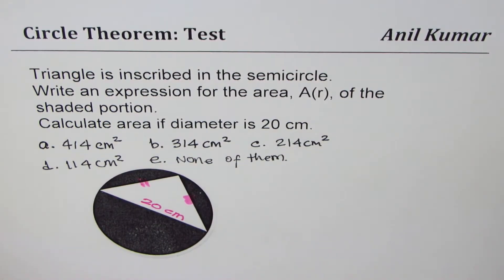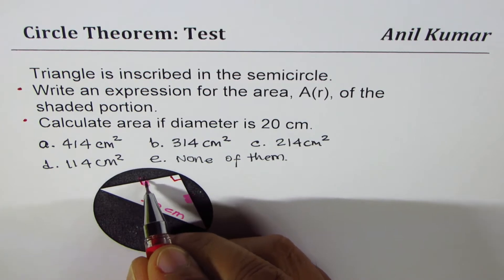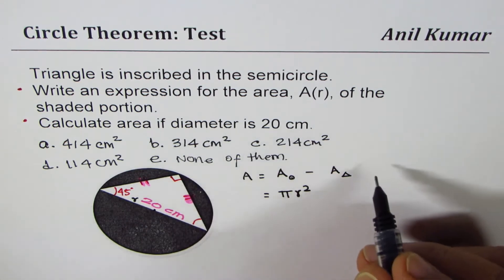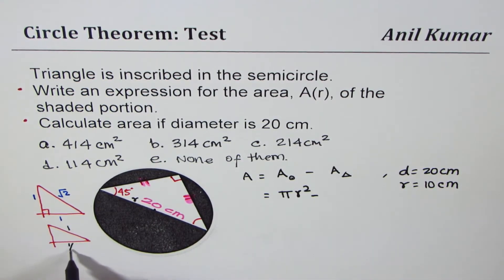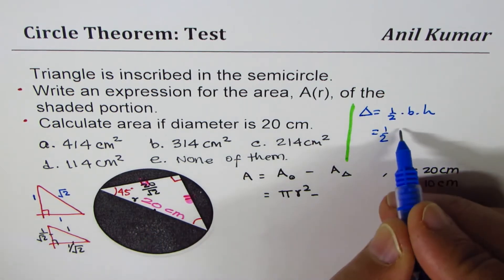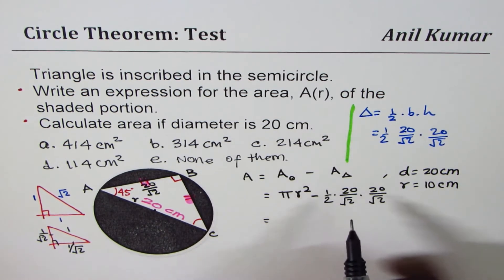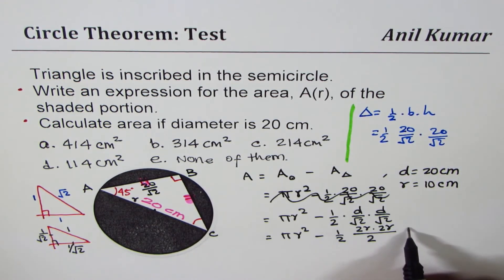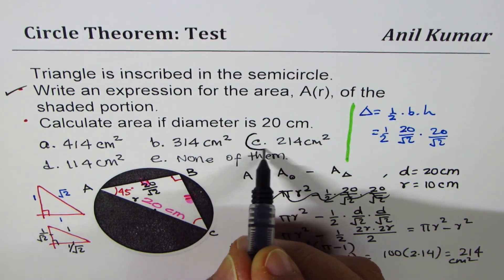Circle Theorem Application Area of Circle and Inscribed Triangle in Semicircle ACT Test GCSE